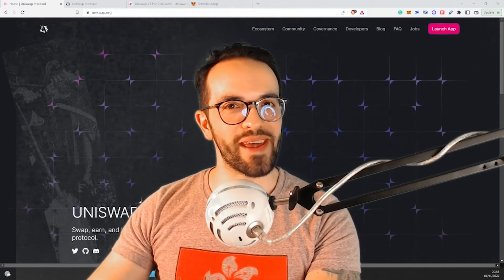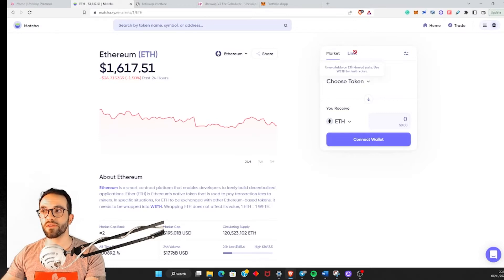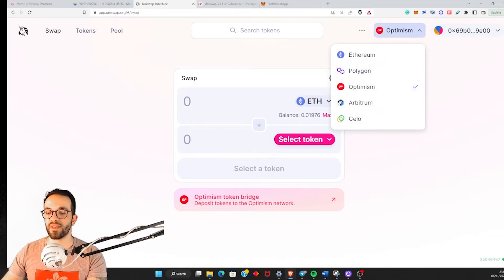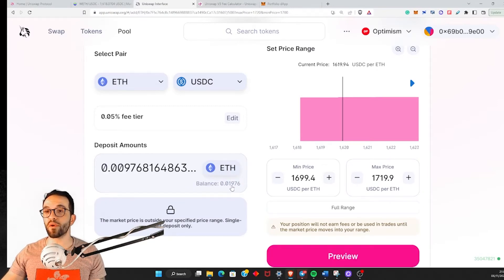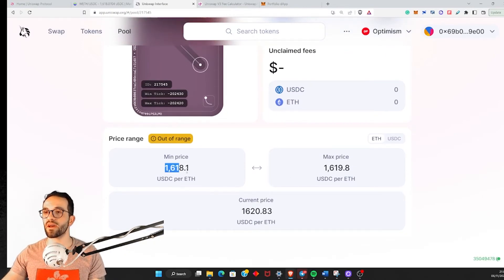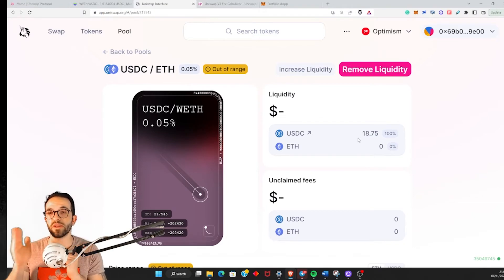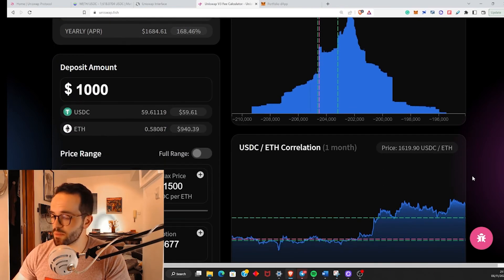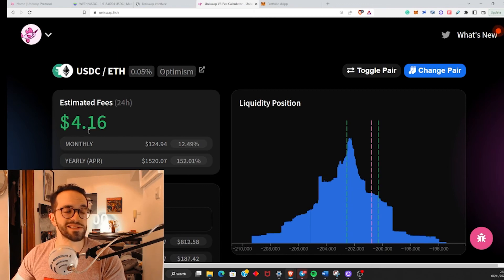Get Paid to Swap Crypto?!🤔(Limit Orders on Uniswap)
Uniswap is the biggest DEX in the DeFi market. Can you place a limit order on Uniswap? Well, almost nobody tells you how but in this video, I will show you can to create a limit order n Uniswap and also how to be paid to swap on Uniswap.
Instead of making a normal swap on Uniswap, you can create a new position as n LP, and your pool will do the swap while you earn fees!

00:00 Uniswap Limit Orders?
01:15 Matcha limit orders
03:00 Uniswap
12:00 Take profit orders on Uniswap